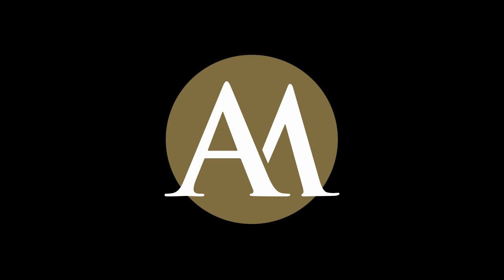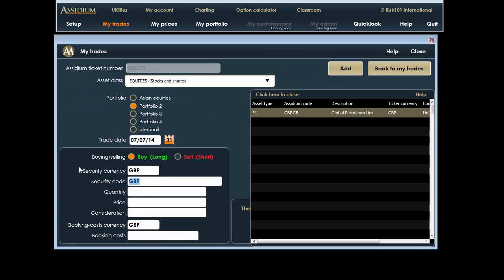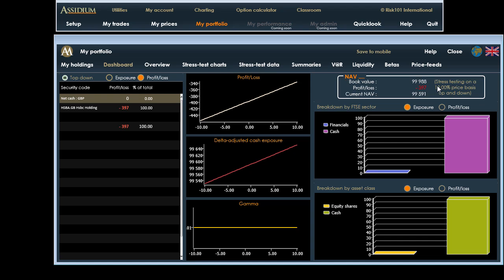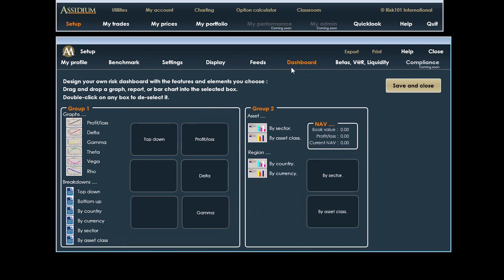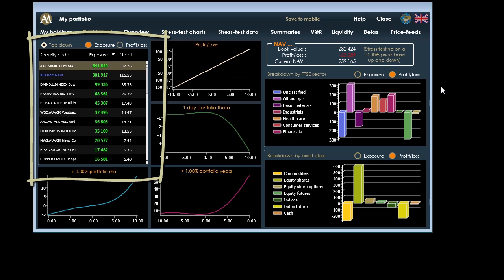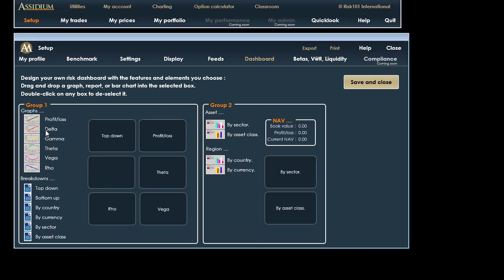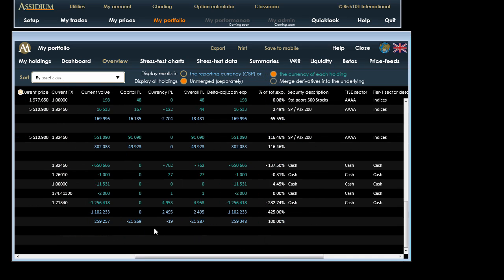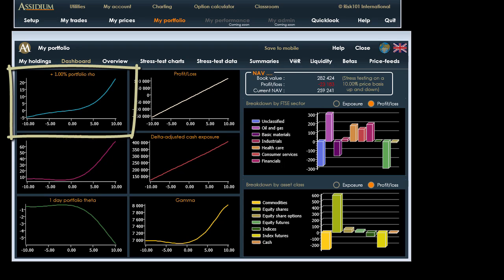Assidium output - Dashboard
Video tutorial explaining the outputs of the customisable dashboard. Sector, currency, country and asset class breakdowns, and top-down performance reports as well as all the option stress-testing greeks.